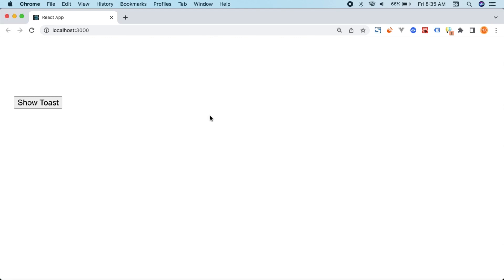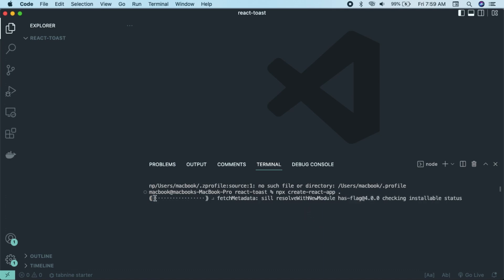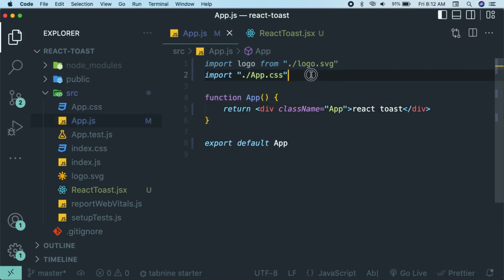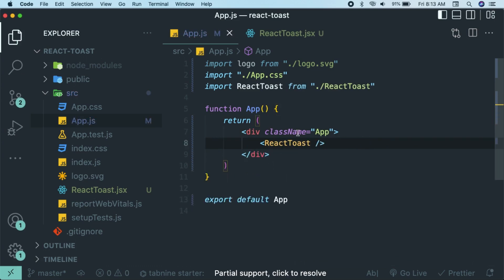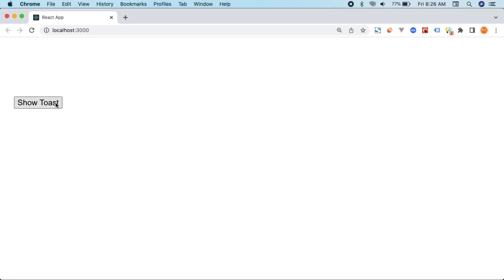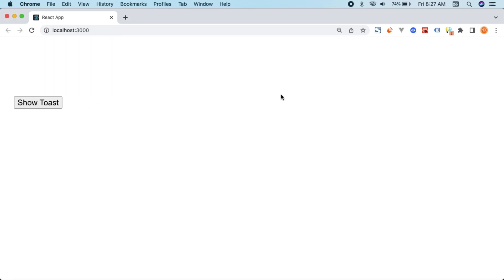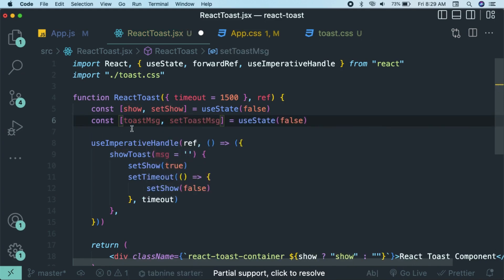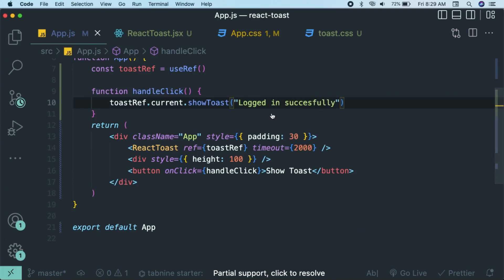Implement Custom Toast Component in React JS | React Toasts